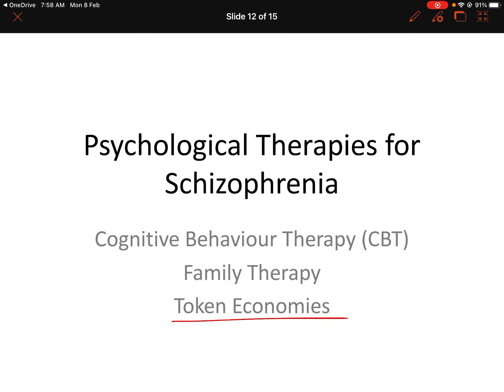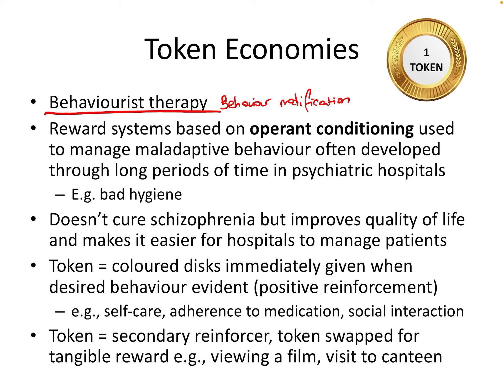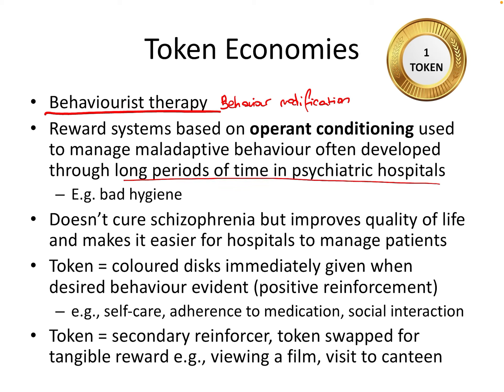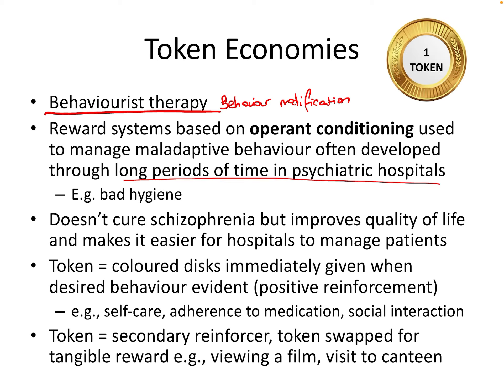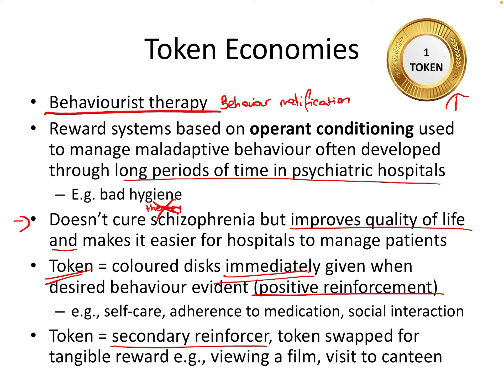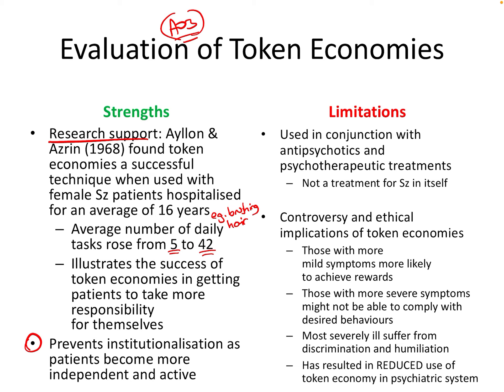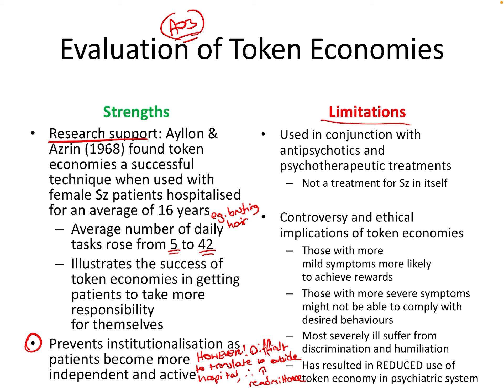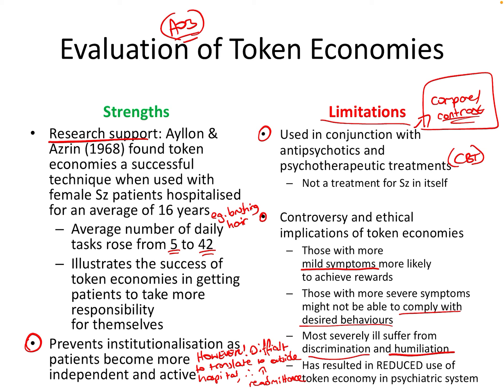Management of Sz - Token Economies